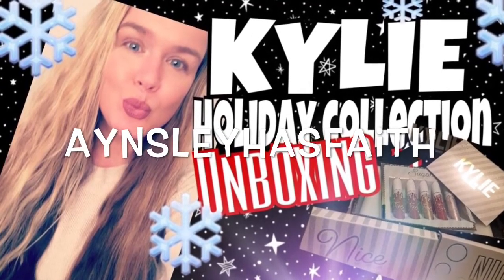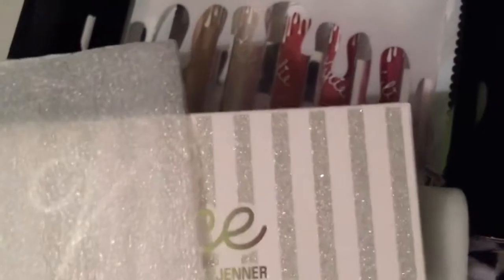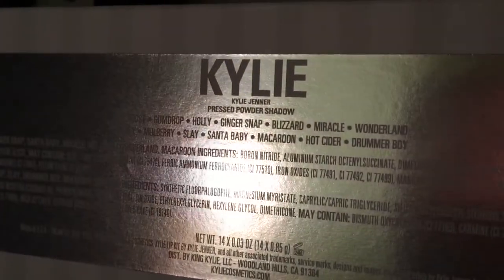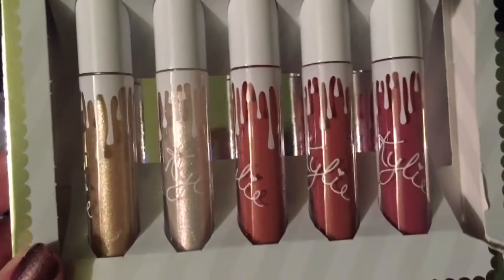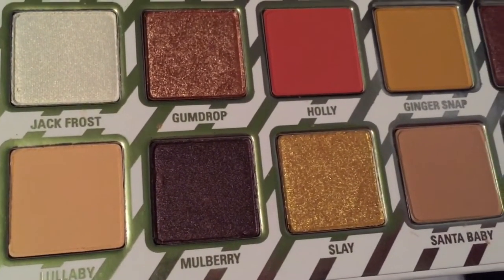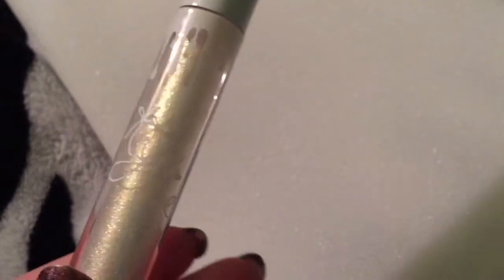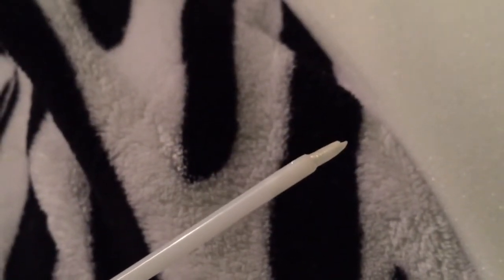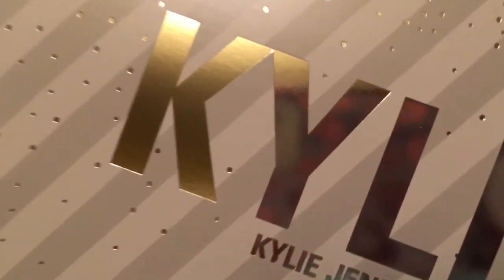KYLIE COSMETICS HOLIDAY COLLECTION 2017 | UNBOXING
Kylie cosmetics holiday collection 2017- I'm Unboxing my Kylie cosmetics holiday collection for 2017 in this video! I bought the Kylie cosmetics holiday collection Nice palette, and the Kylie cosmetics holiday collection lip set in Sugar! I love Kylie cosmetics lip sets. I have been using the Kylie cosmetics lip sets for a year now and I love them. I also wanted the Kylie cosmetics holiday collection spice lip set but it sold out. I think all of them are sold out now! I bought from the Kylie cosmetics holiday collection last year and I'm glad I was able to buy something from the Kylie cosmetics holiday collection 2017!

The music I used is Breathe by Glude provided by NCS.

WELCOME to AYNSLEYHASFAITH 👸🏼 My YOUTUBE channel where I post SHOPPING.VLOGS.HAULS.
We have this HOPE as an anchor ⚓️ for the soul, firm and secure. It enters the inner sanctuary behind the curtain💕

• NCS Music is free to use for independent Creators and their UGC (User Generated Content) on YouTube & Twitch